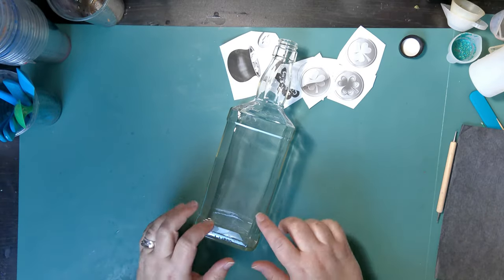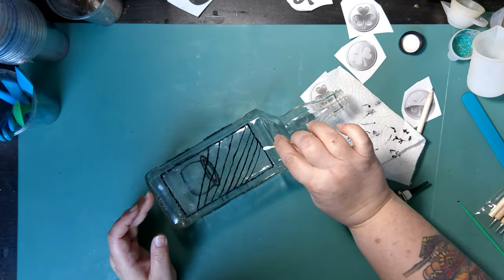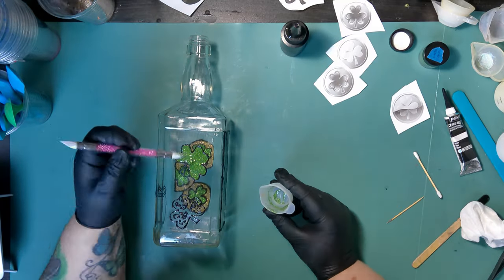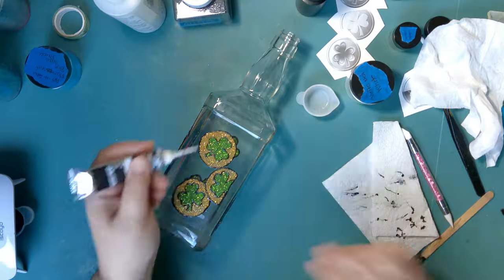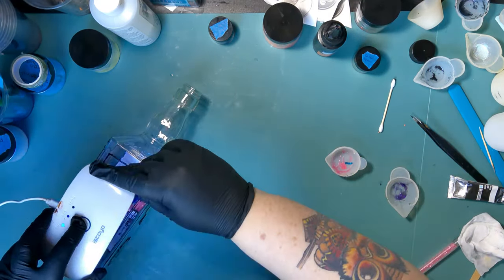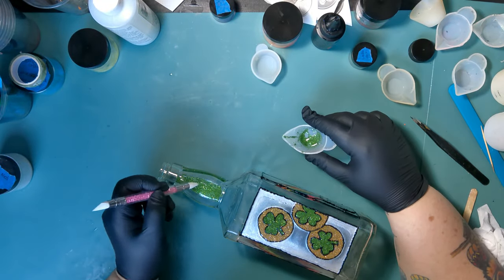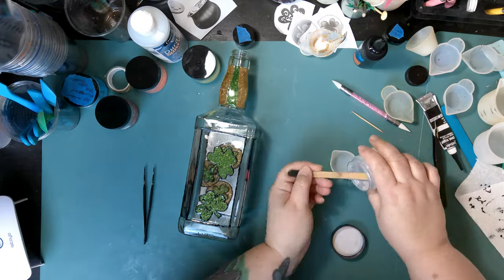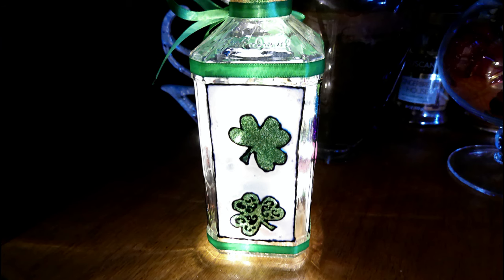Recycling A Bottle With UV Resin/ EP 84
In this video I am recycling a bottle to make a beautiful decorative piece using uv resin.

Do you like what you are seeing? Are you getting value from my content? All proceeds go towards future videos.

Jack Daniels bottle
Carbon paper
Sulyn glitter onyx
NicPro white mica (part of the kit)
DuraClear gloss varnish
Fairy lights (warm white)
3/8 inch green ribbon
Clear Elmer's glue
Pebeo cerene relief outliner paint black
Unbranded glitters (red, orange, yellow, green, blue, purple, pink, gold)- various sets and Temu

End Time: 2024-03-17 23:59 PST

On Amazon it is only valid for their UV resin kit, on their website it is valid on all merchandise.
Nicole10

I post resin videos on Tuesdays and Thursdays. On Saturdays I post mainly resin videos but can change as my creativity dictates.